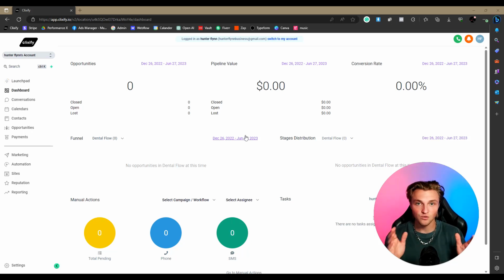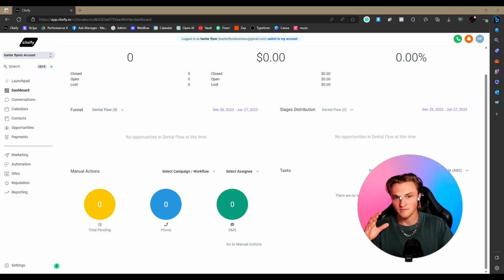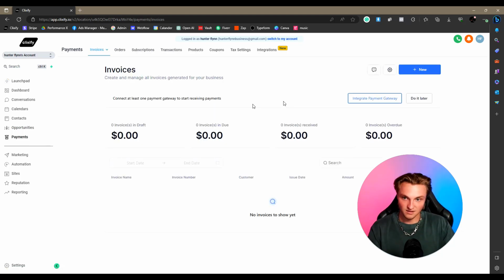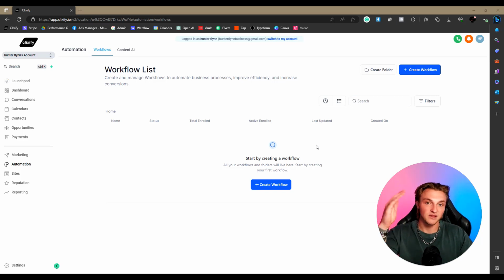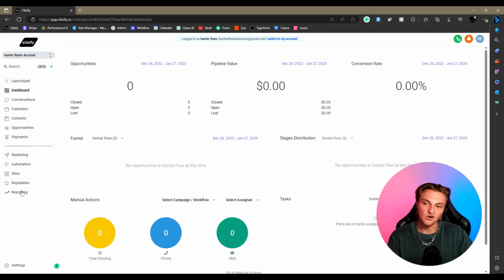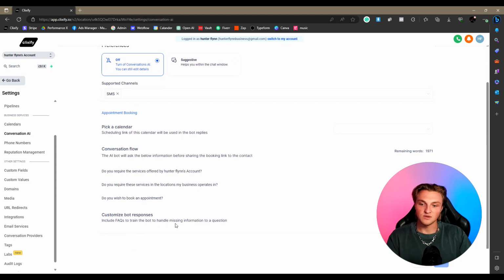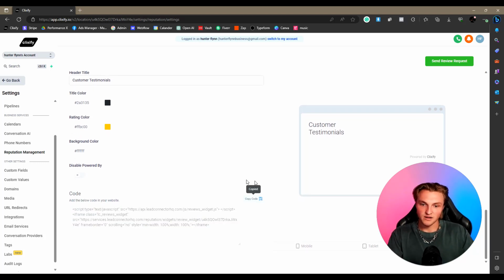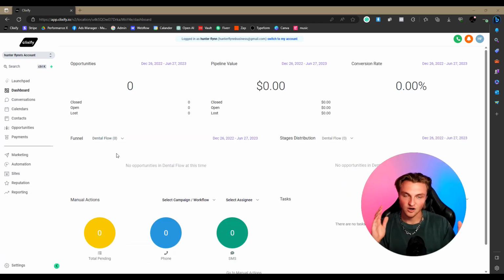A Complete Walkthrough Of Clixify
In this video, you will learn how to work your way inside of Clixify and get a complete tour of the features available on the platform.

At Clixify, our goal is to help you get the most out of your business. Whether you are a beginner or a seasoned veteran. Our tutorials will help you create your first funnel, generate more leads, set up follow-up flows, and everything in between. We are your official source on how to optimize your business using Clixify. We want to help you however we can.

Start generating leads today!

Want in depth knowledge on how to craft and launch an irresistible offer for your business? Learn everything you need to know by joining the 5 Days To Launch challenge